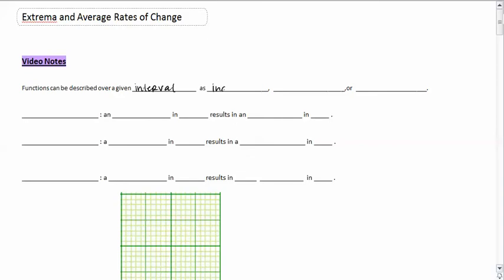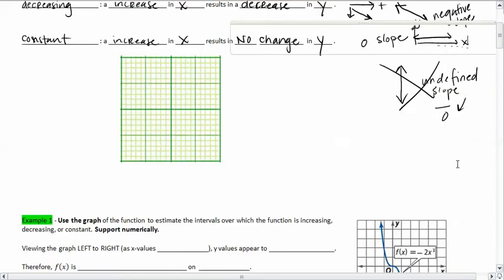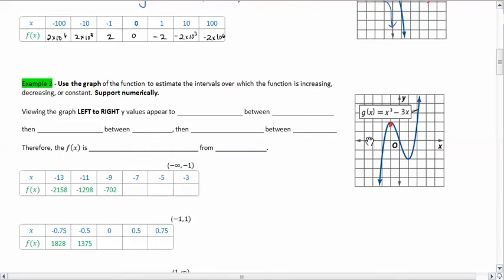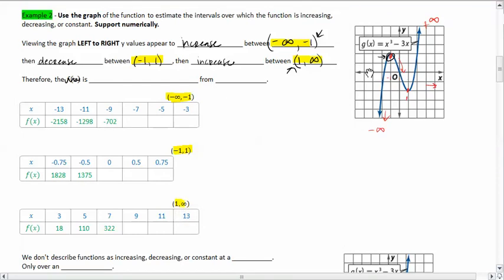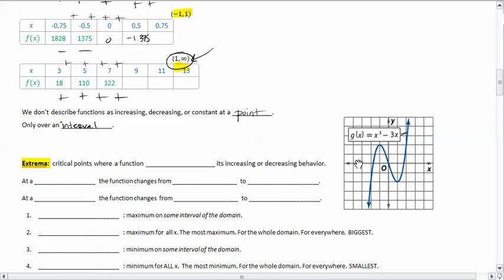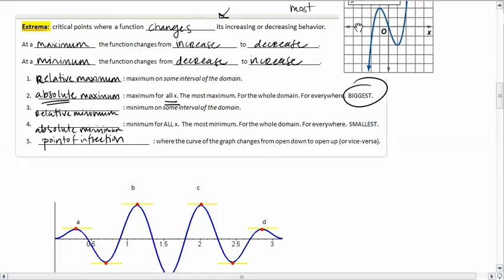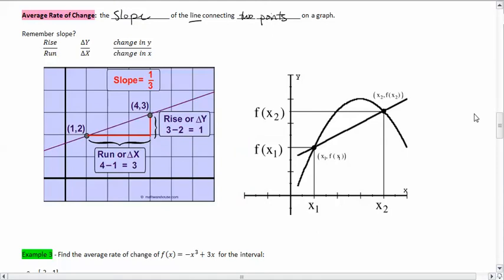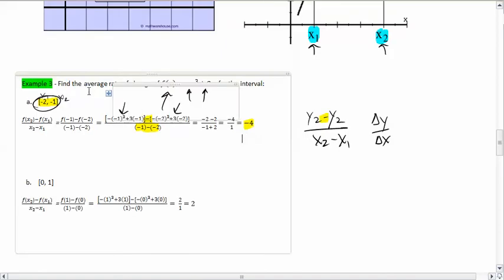Ch.1 (1-4) Extrema and Average Rates of Change